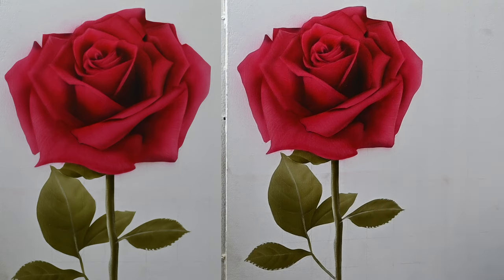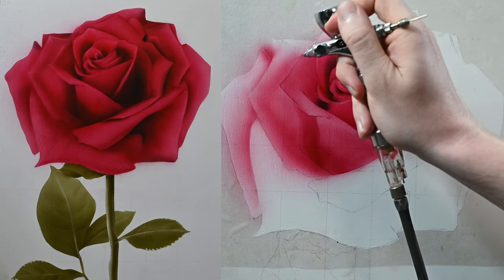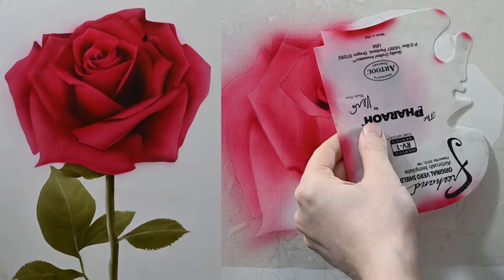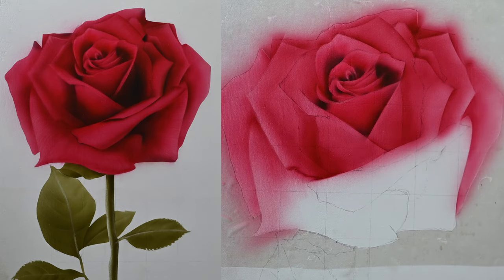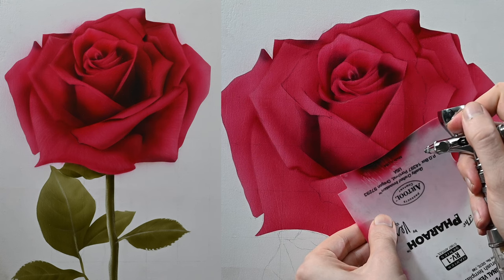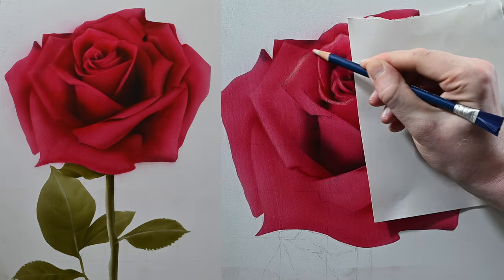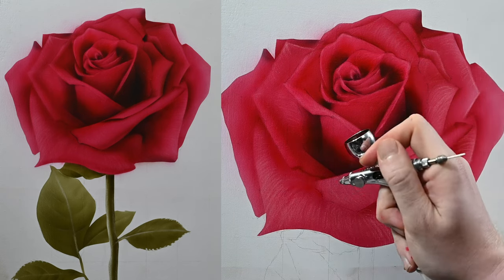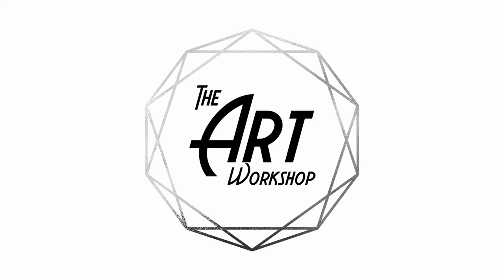How to PAINT a ROSE | Part 2 of 2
Let's finish up this airbrush painting lesson from last week. This painting tutorial is of a rose and is designed for beginners. We are going to be finishing up the rose pedals and painting in the stem and leaves. I'm using an iwata custom micron takumi (at 20psi), createx illustration colors, smooth canvas, and ink erasers for highlights.

Supplies:
Arches Paper
Legion Paper
Intro Color Set
Moss Green
Cheaper, but still very good gesso
Frisket Film
Paint Mixer
1oz Paint Bottles
1oz Cups
Reducer- distilled water